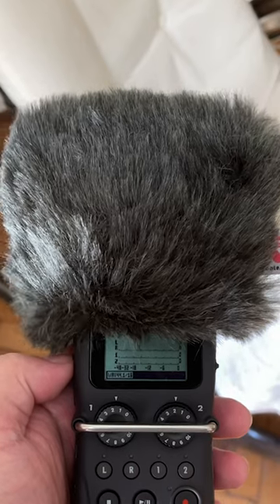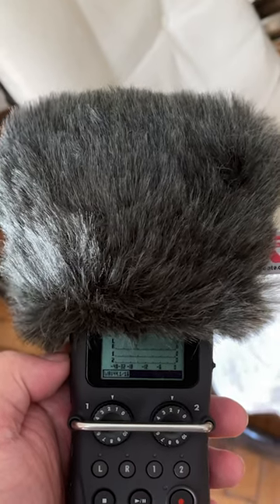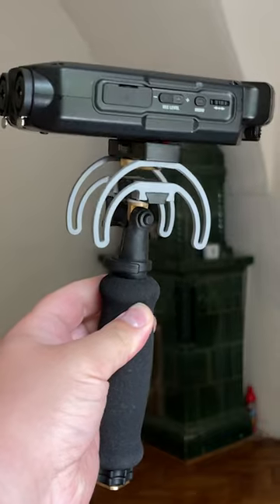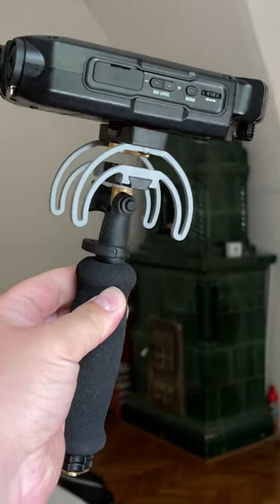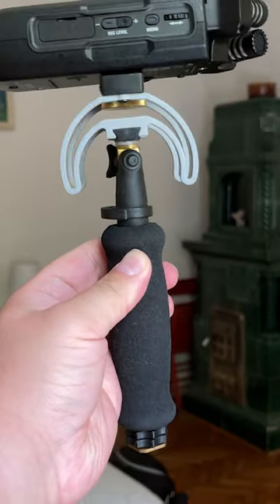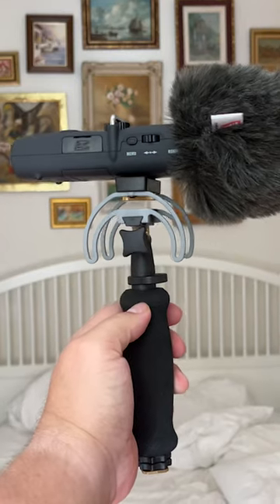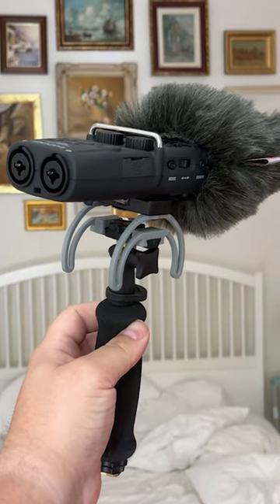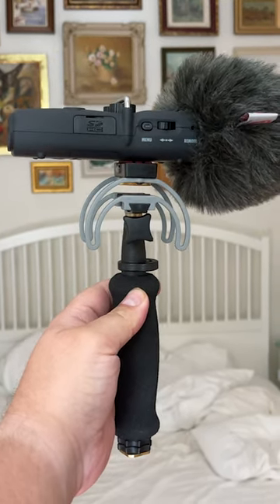Can They Handle Wind Noise? Zoom H4n Pro, H5 and H6